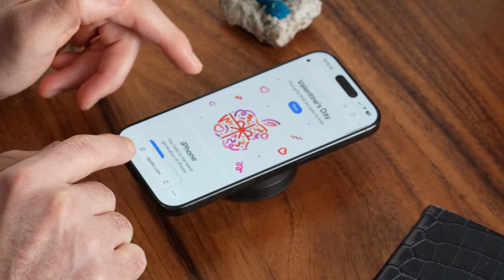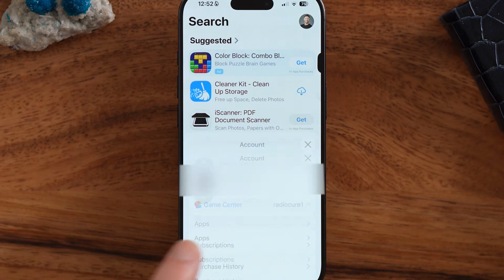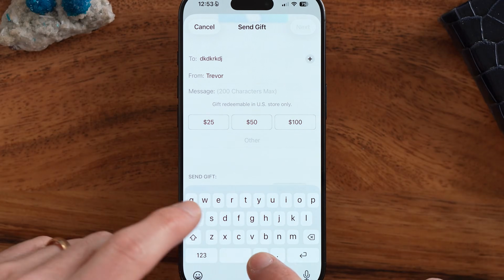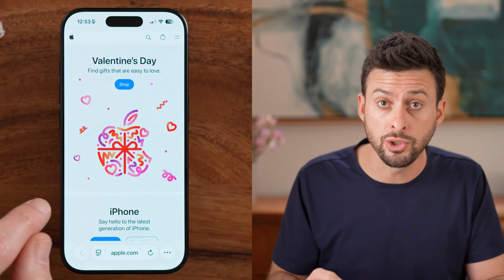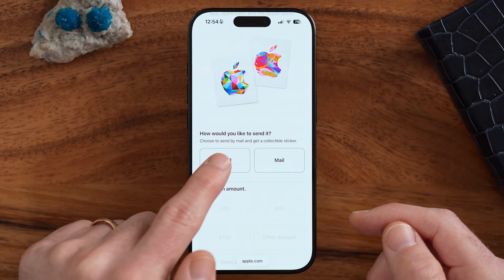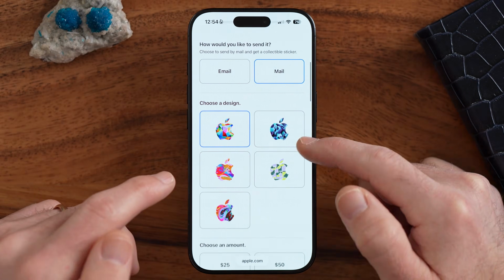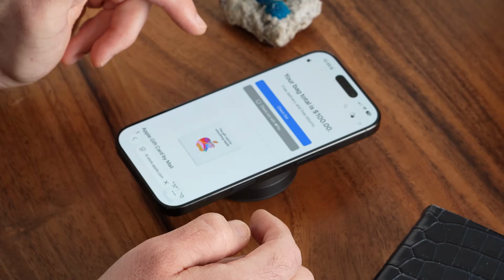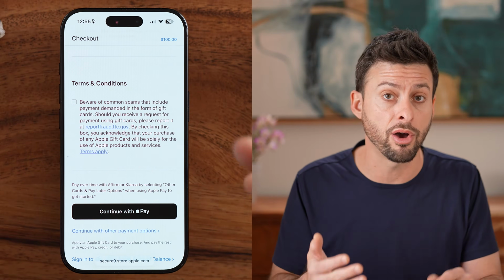How To Buy iTunes Gift Card Online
Here's how you can buy an iTunes gift card online if you want to give someone an iTunes gift card.